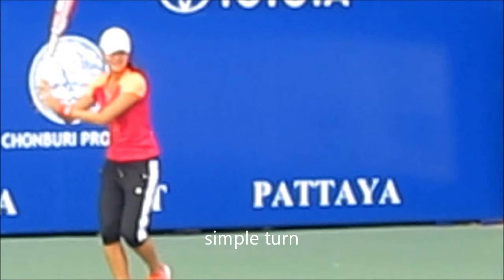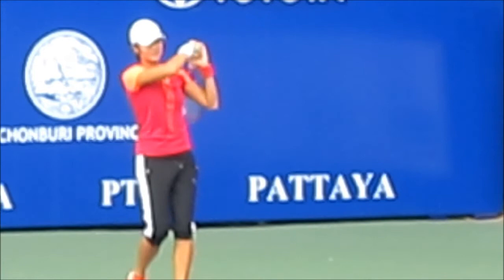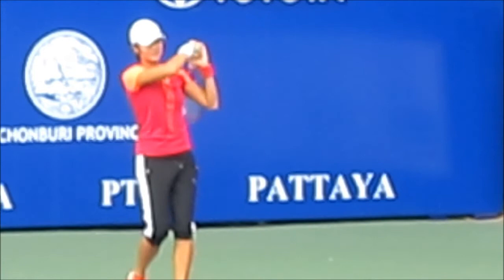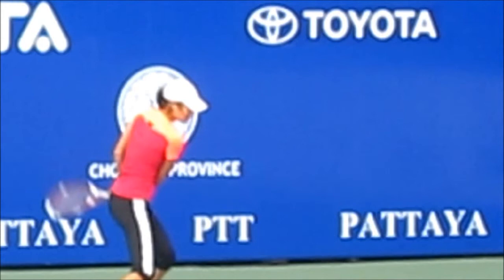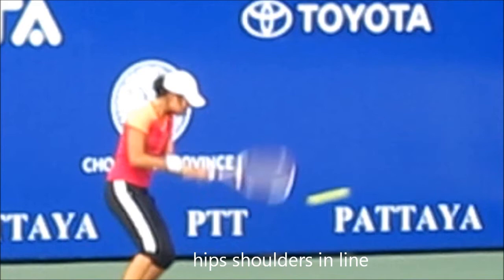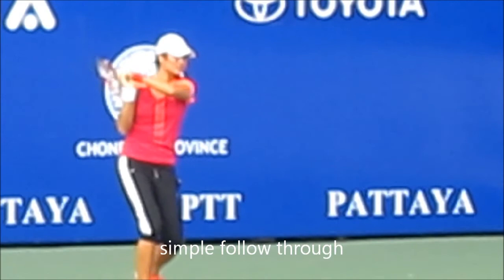Nicha Lertpitaksinchai: Super Slow Motion Forehands